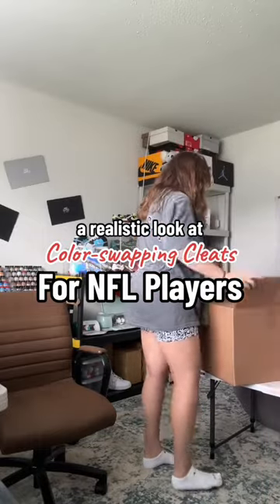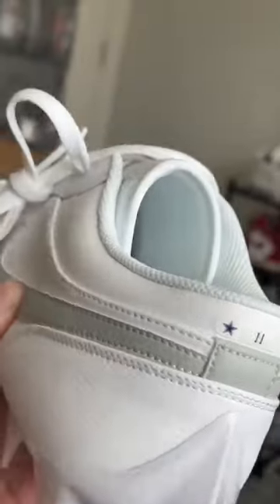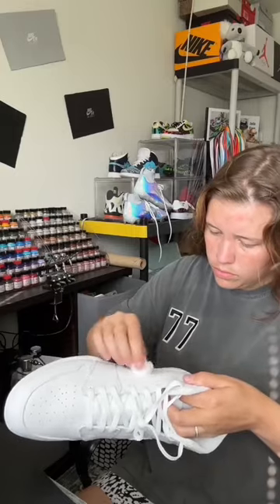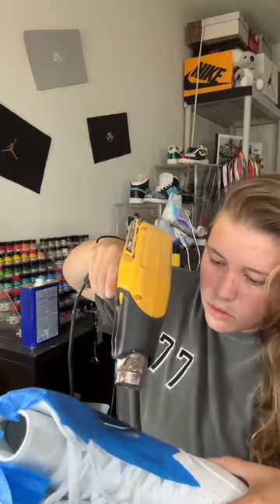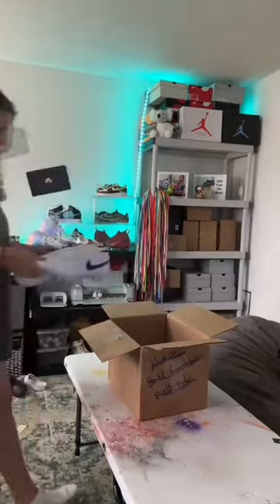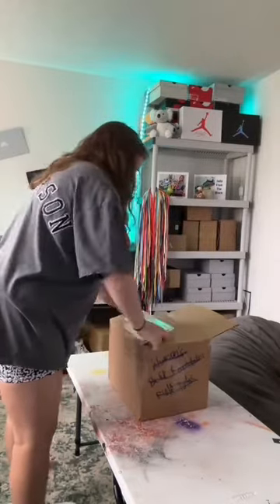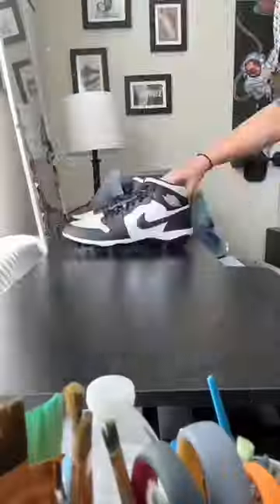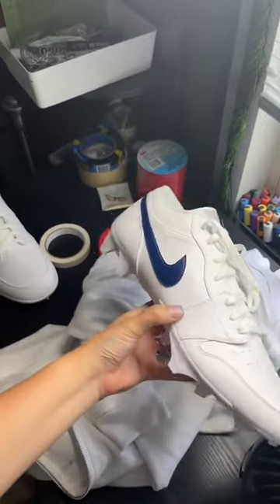BTS: customizing cleats for NFL Players 👟🏈 (_jadafromtheblock/TT)